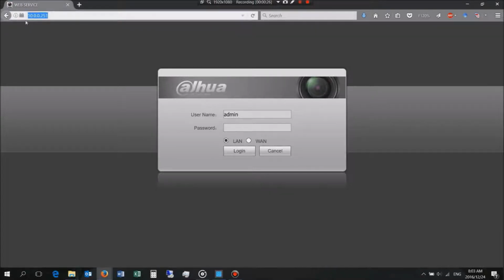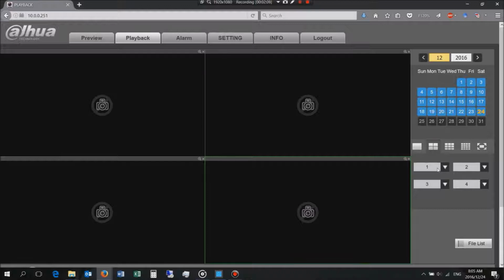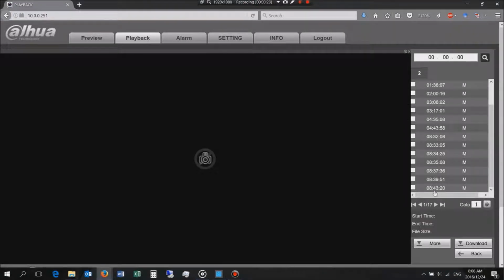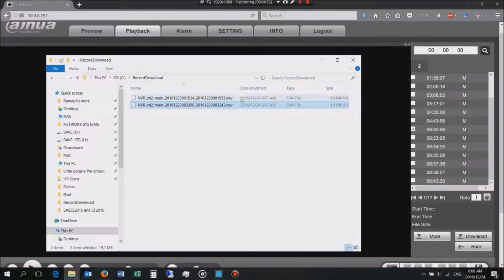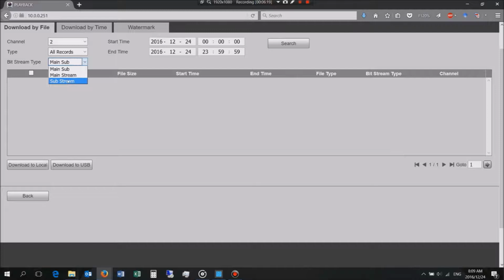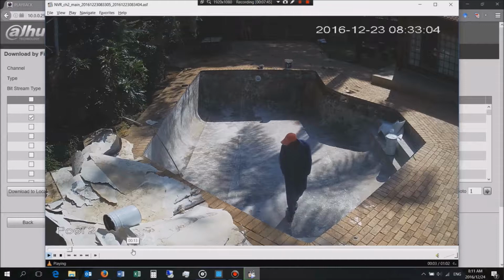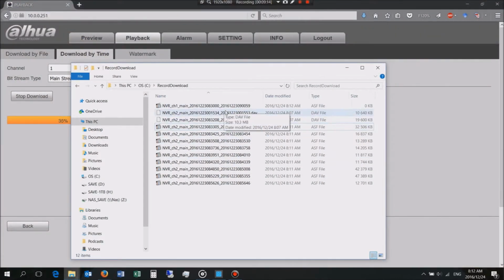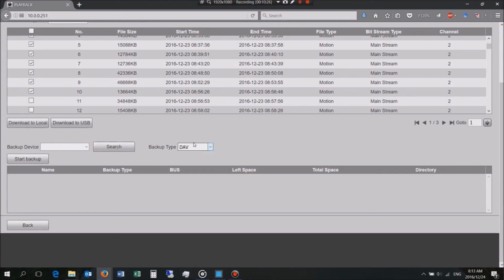Download recorded footage using web interface for Dahua NVR - detailed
How to download recorded footage using web interface for Dahua NVR - detailed